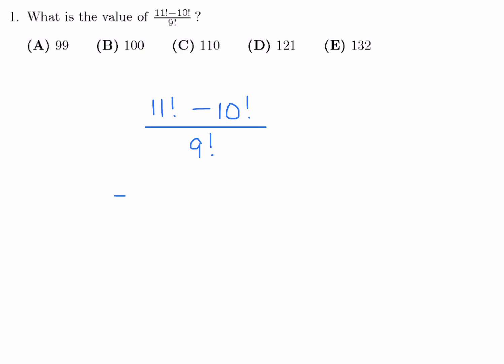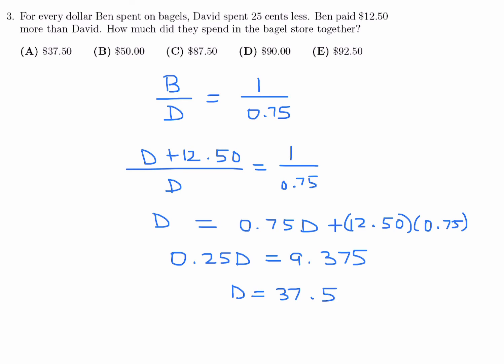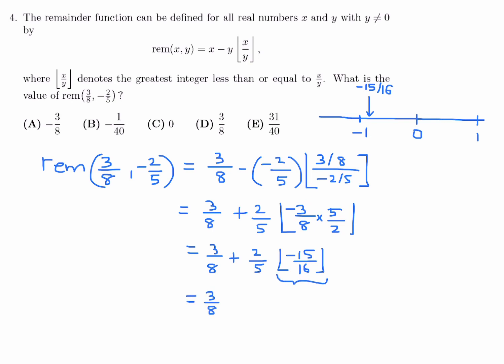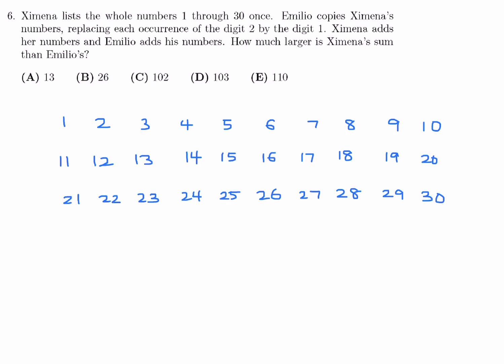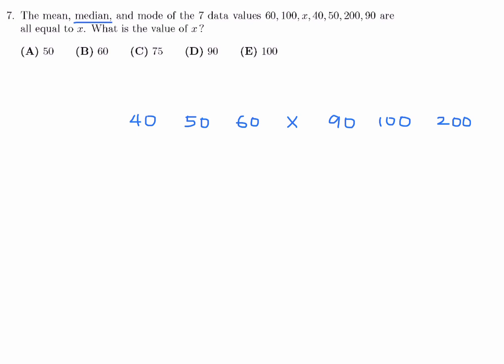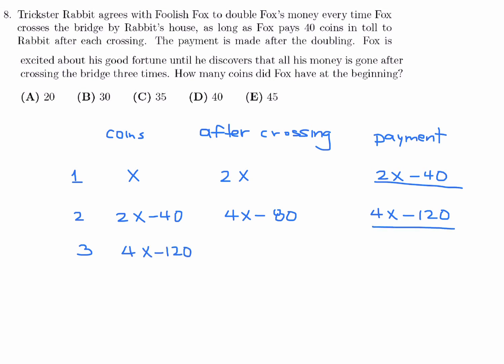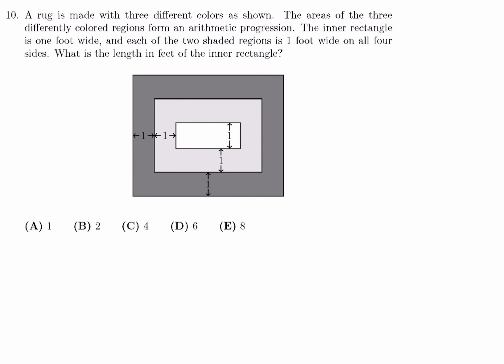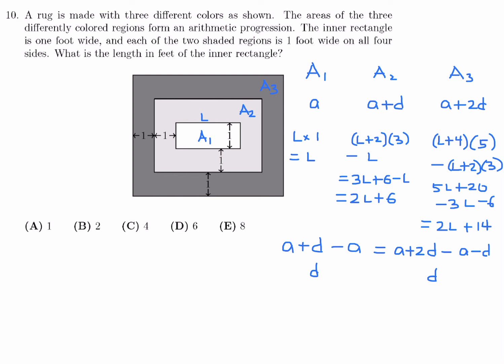2016, Grade 10, AMC 10A | Questions 1-10